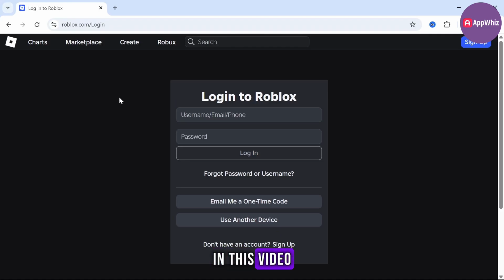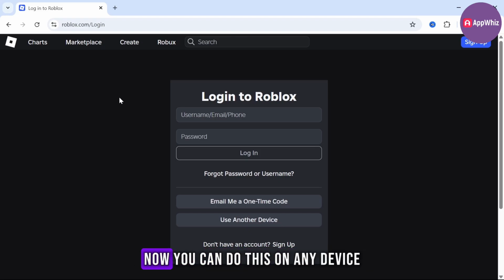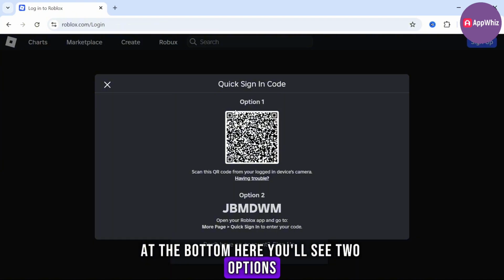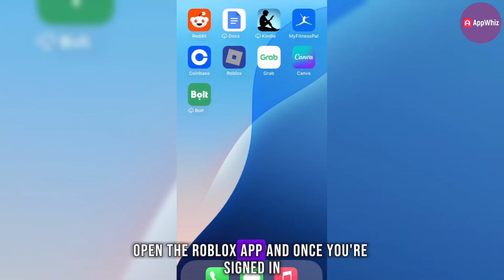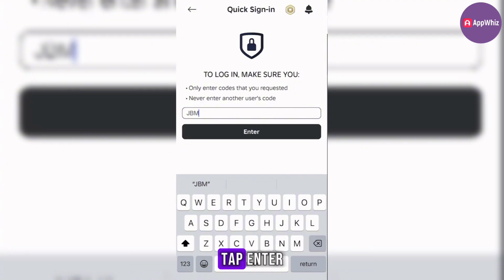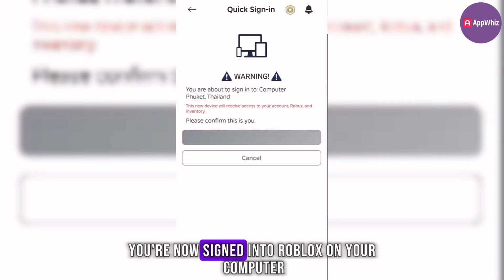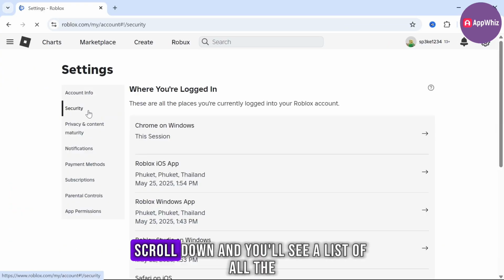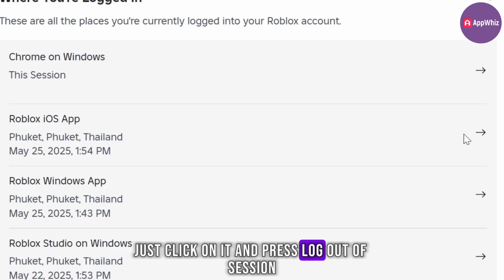How to Transfer Account to Another Device | 2025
In this video, I’ll show you how to transfer your Roblox account to another device in 2025. Whether you’re switching from mobile to PC or from iPad to phone, this step-by-step guide will help you easily sign in to your Roblox account on any new device using the quick sign-in feature. Watch till the end to learn how to manage and log out of other devices connected to your Roblox account.